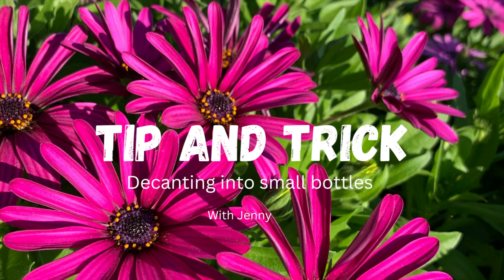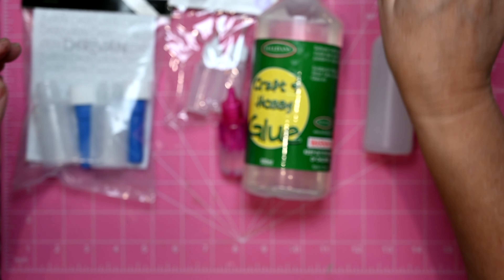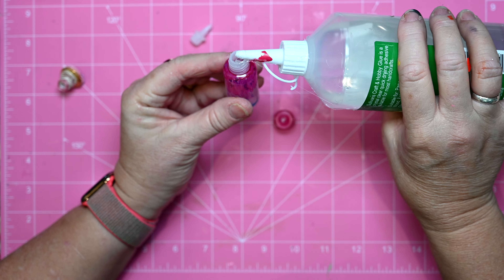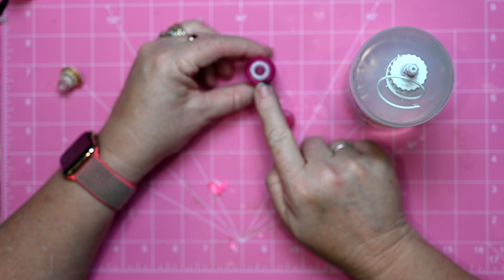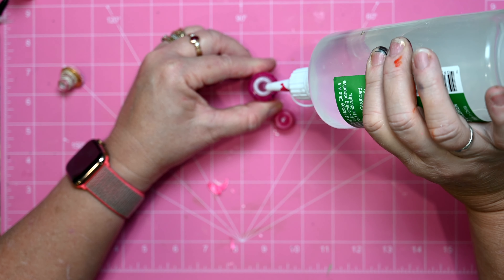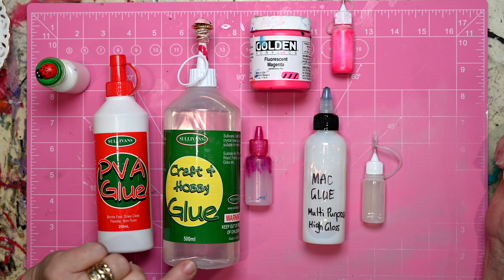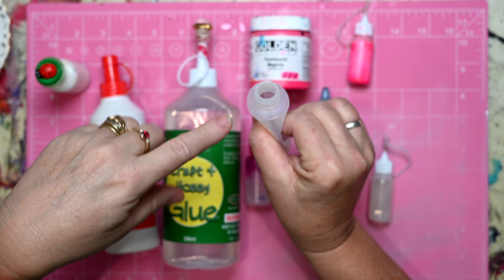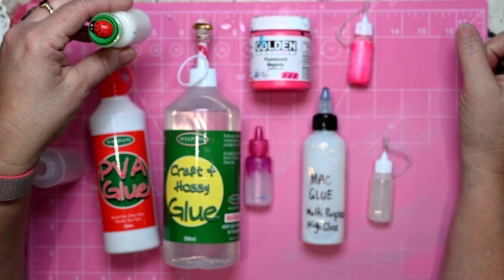Tip and Trick #1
Ever had difficulty filling a small craft bottle with sticky glue? Did it continually build up in the opening and spill down the sides, creating a sticky mess and frustration? Then this video is for you! A very simple trick to make decanting into smaller bottles so much easier.